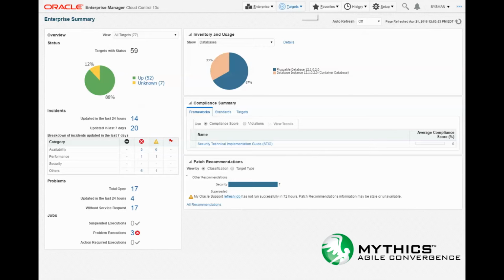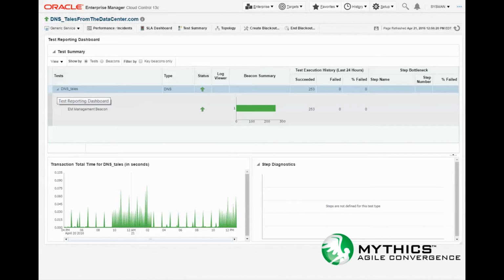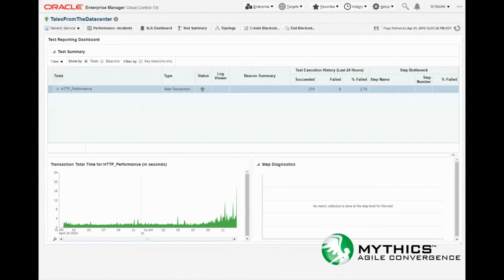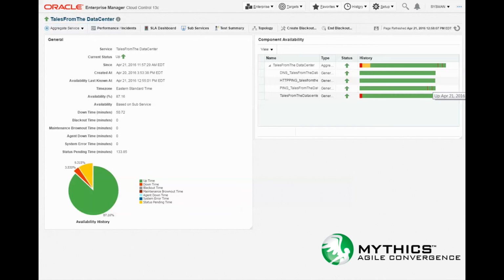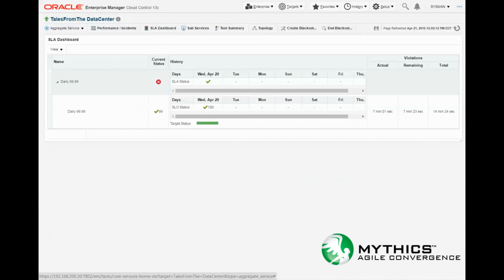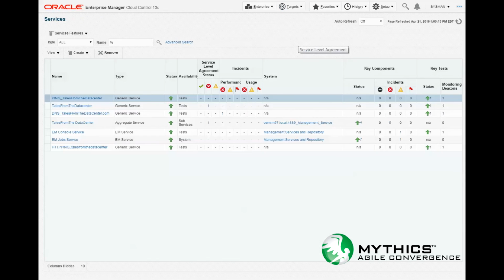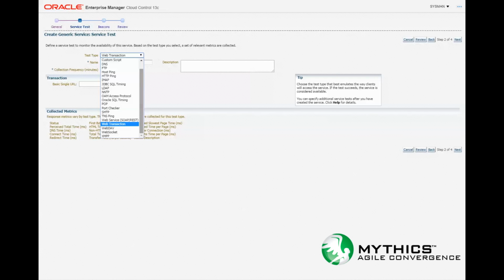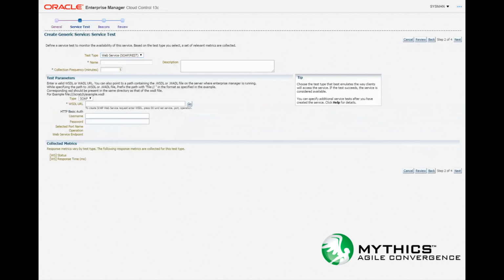Oracle NETRA Modular System (NMS) - Using OEM13 for Application Monitoring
nms oem applications